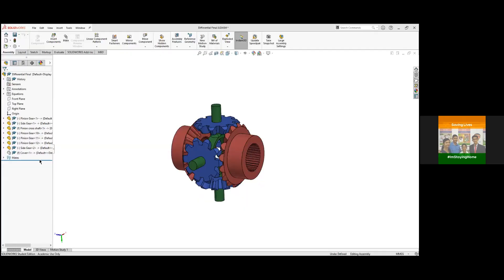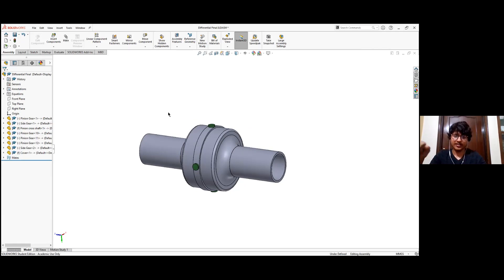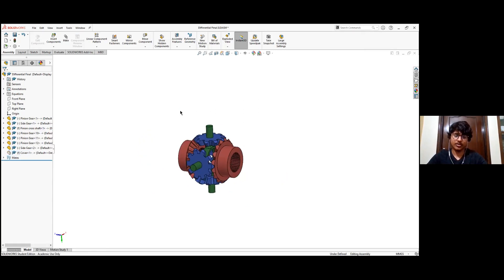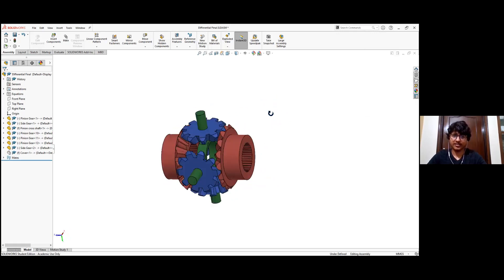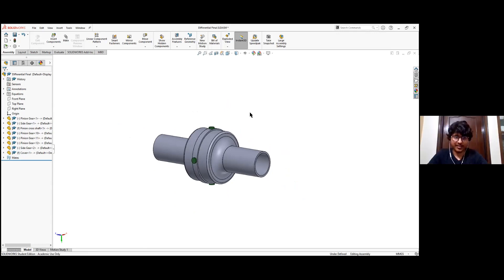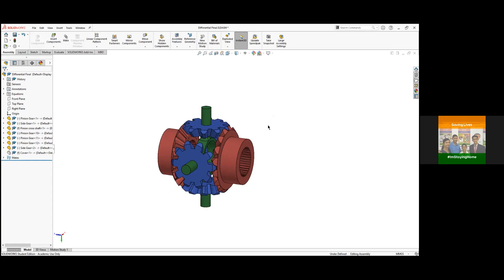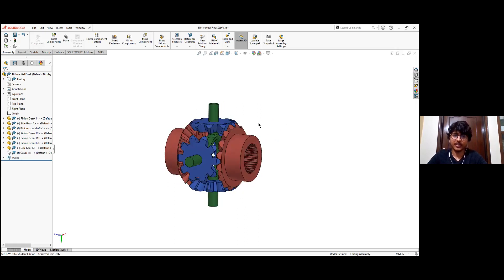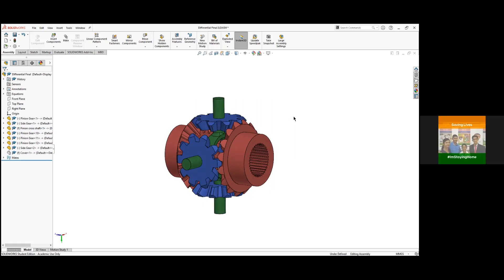Differential- Intro, Purpose, Working, Types, Major Parts |Drivetrain| Formula Student| FSAE | Supra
The video is giving an introduction to differential of a formula student vehicle. It explains the purpose and working of the differential. Then it explains the different types of differential and the major parts involved in the differential assembly which are majorly the different gears.

Modelling Credits - Ishan Tandon, Member of BITS Goa Racing Team at BITS Pilani, Goa Campus

Video Timestamps

00:00 Introduction
00:20 Differential Working & Purpose
01:20 Different Parts in Assembly
02:16 Types of Differential Assembly
02:57 Starting with Differential Parts Modelling
03:08 First Step with Modelling

Platform used for Modelling - SolidWorks, Licensed for Student Team